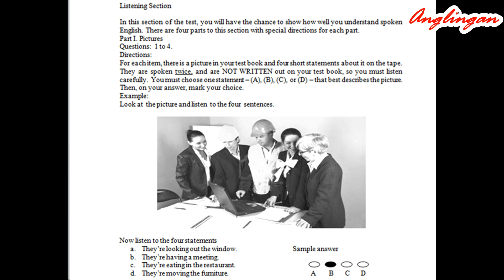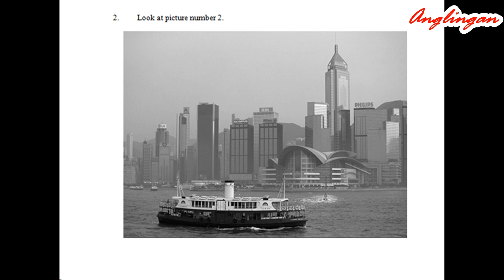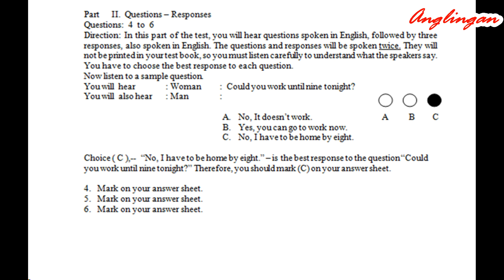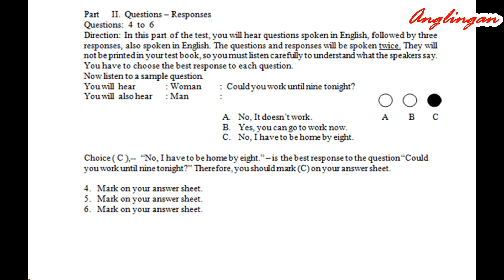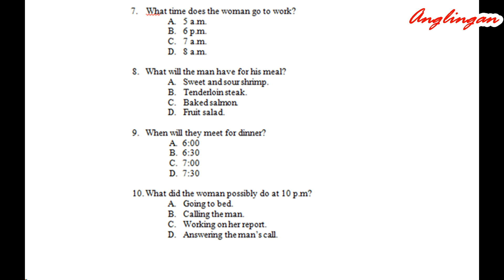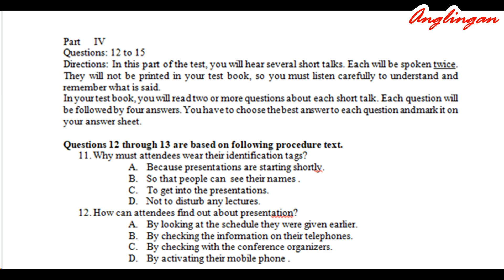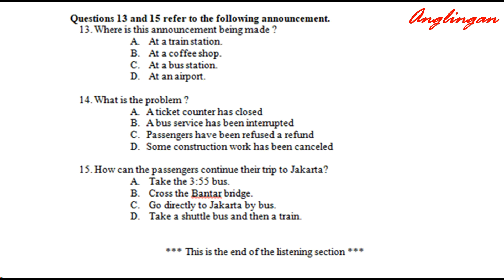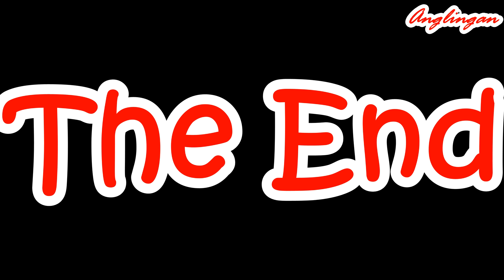LISTENING TRYOUT Simulasi UNBK 2019 2020 Bahasa Inggris Soal Listening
Soal Simulasi listening 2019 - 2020 script dan soal ujian nasional UN 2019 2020 SMA MA Mata pelajaran Bahasa Inggris  kelas XII lengkap dengan soal dan script pembahasan soal. soal ini dapat membantu melatih pemahaman kita dalam menjawab soal listening dalam Ujian Nasional atau UNBK